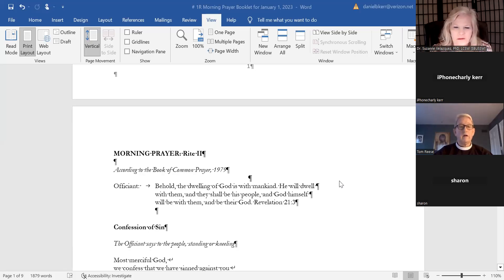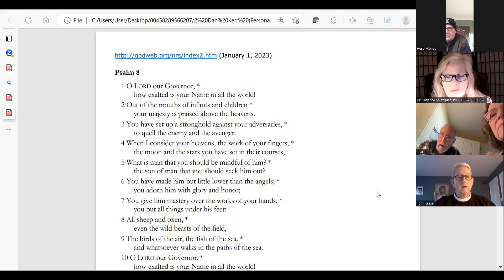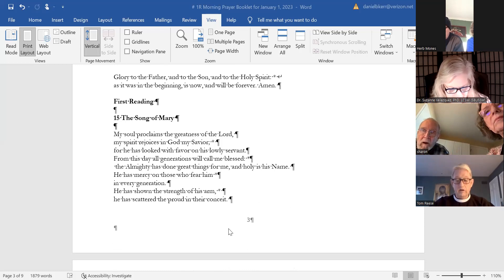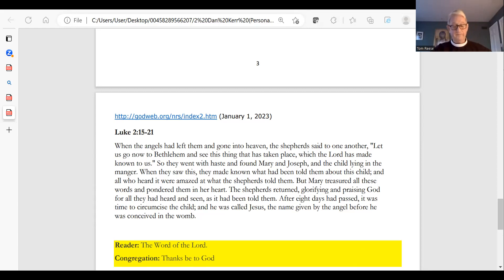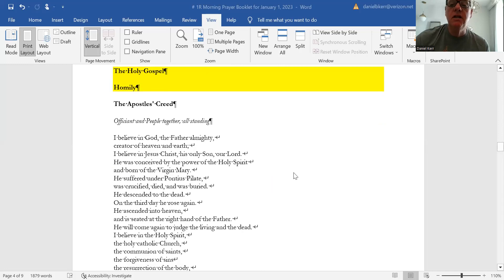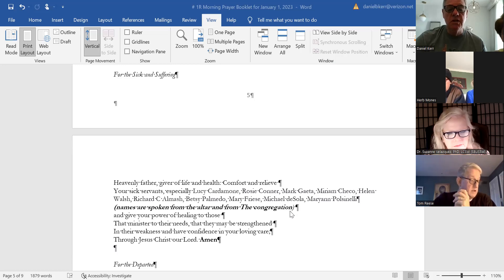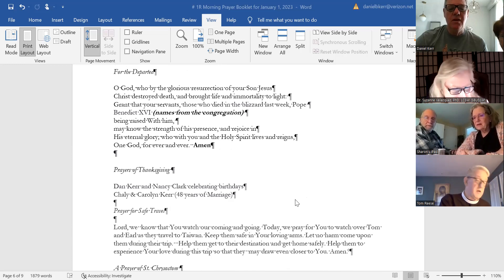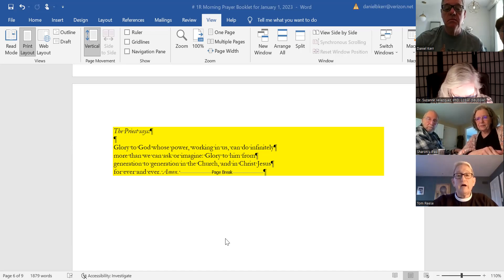Jesus, What's In a Name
All Souls Morning Prayer (Jan 1, 2023)